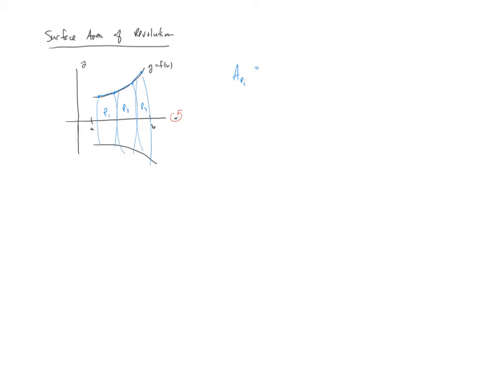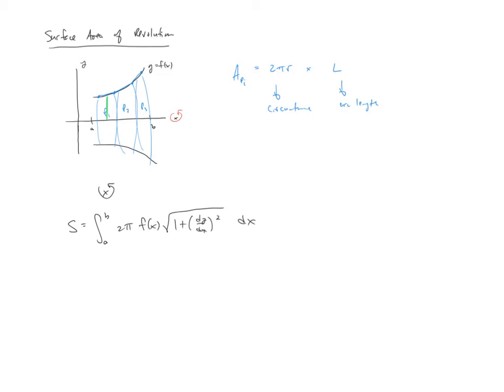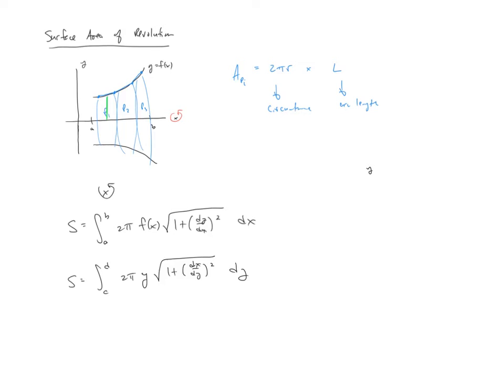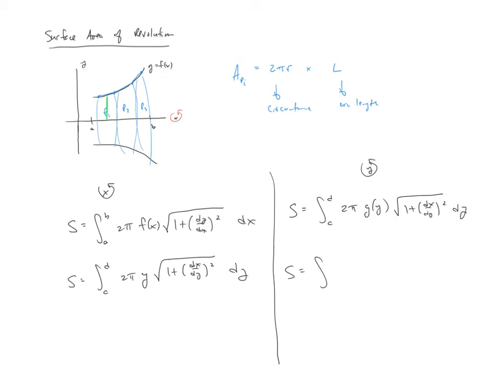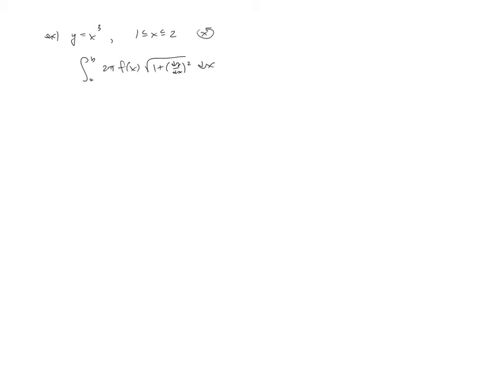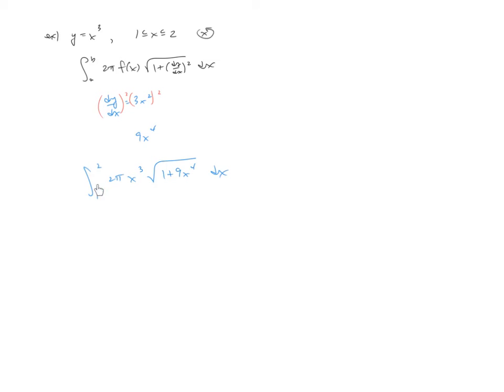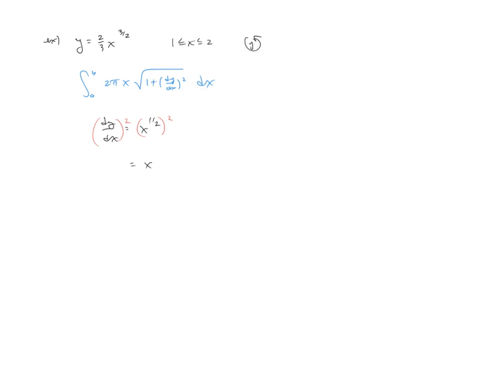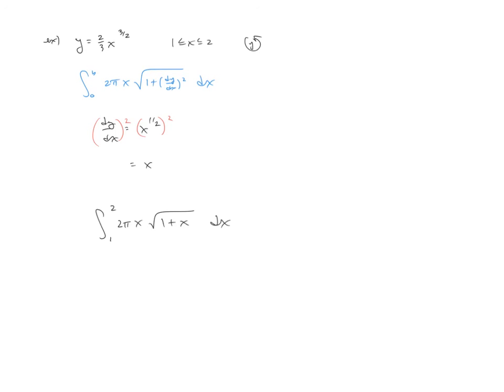Surface Area of Revolution